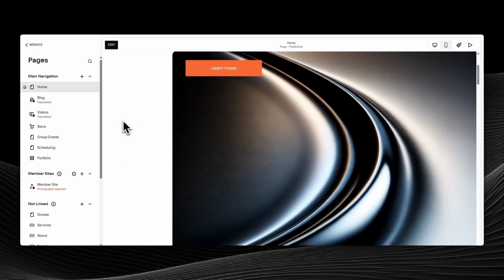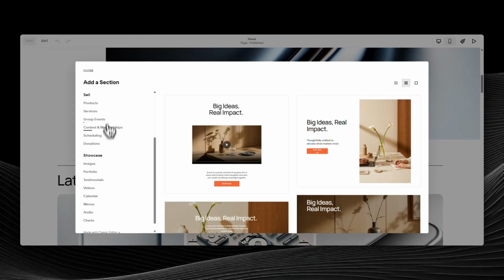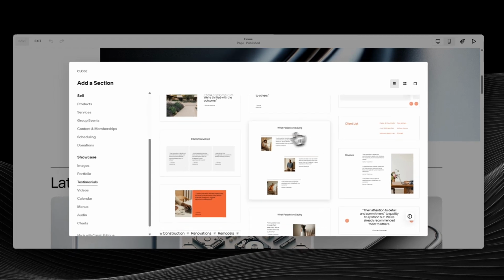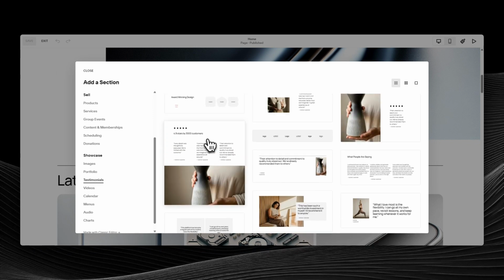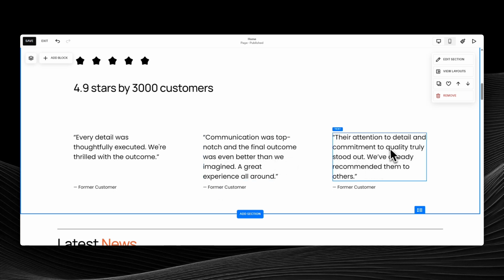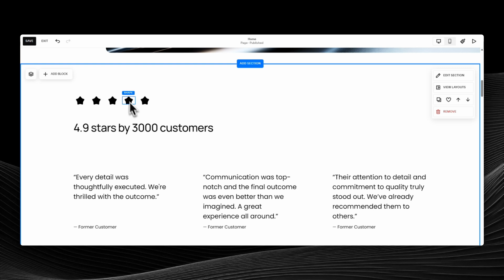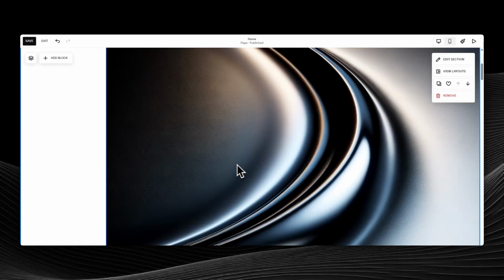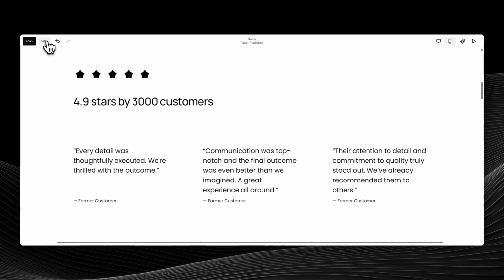How to Add Testimonials to Your Squarespace Website (Step-by-Step Guide)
Here’s how to add testimonials to your Squarespace website step by step.

In this quick tutorial, you’ll learn how to create and display customer testimonials on your Squarespace website. This includes adding text blocks, testimonial sections, quote sliders, images, star ratings, and customizing layouts to build trust with visitors. Follow this simple guide to showcase customer feedback professionally on your Squarespace site.

✅ Ways to Display Testimonials
Quote blocks
Testimonial sliders
Customer review sections
Image and text combinations
Star ratings
Video testimonials
✅ Great Places to Add Testimonials
Service pages
Product pages
Portfolio pages
Landing pages
About page
⚠️ Important Note
Keep testimonials short, authentic, and easy to read
Always get permission before publishing customer names or photos
Too many testimonials on one page can make layouts feel cluttered

add testimonials squarespace tutorial, squarespace customer reviews setup guide, how to add testimonials squarespace website, testimonial slider squarespace tutorial, customer feedback website guide, squarespace beginner tutorial, review section customization tutorial, homepage testimonials squarespace guide, star ratings setup tutorial, testimonial design layout guide, social proof website tutorial, squarespace website trust building guide